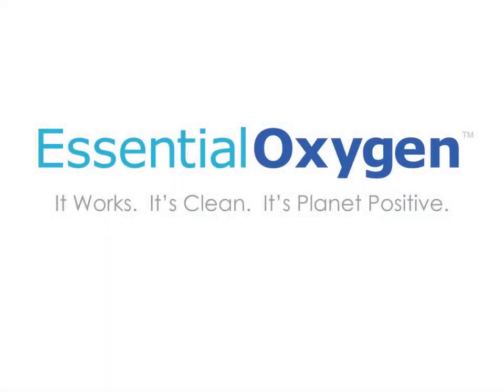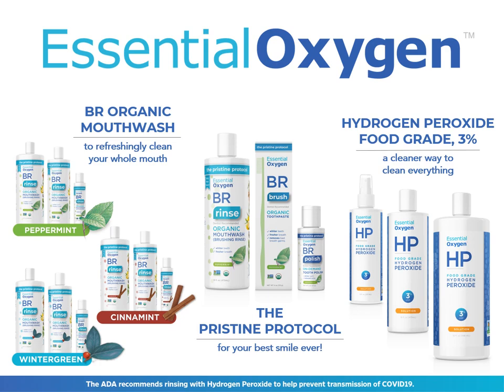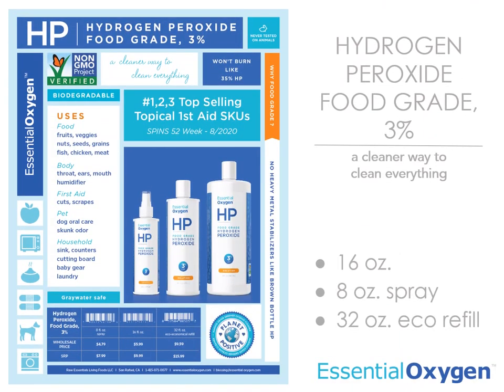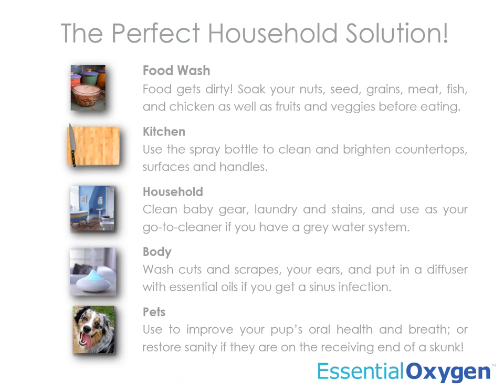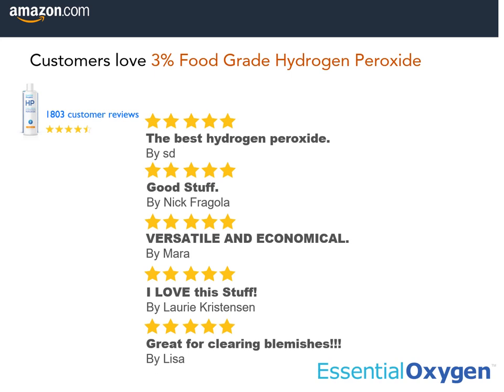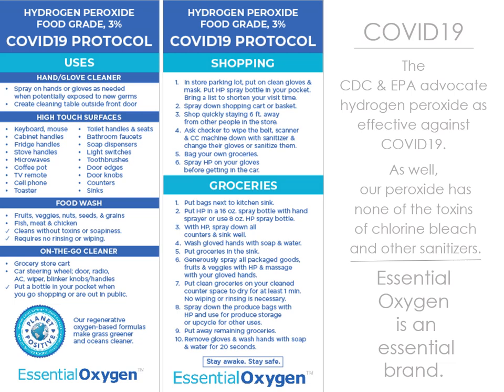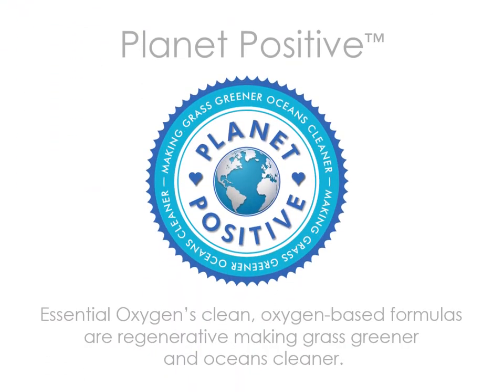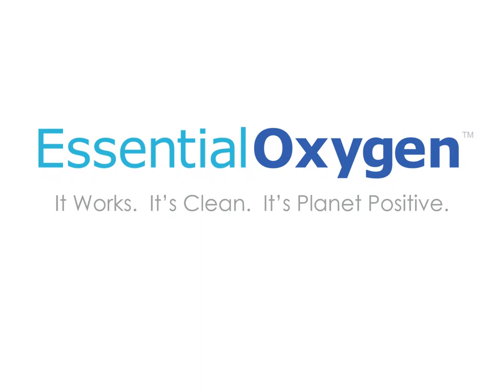Why choose Essential Oxygen 3 Percent Food Grade Hydrogen Peroxide?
Essential Oxygen 3 Percent Food Grade Hydrogen Peroxide is the essential product for every household especially during the times of COVID 19. With none of the toxic stabilizers found in non-food grade, brown bottle varieties, FGHP3 is the cleanest way to clean everything. It can be used for first aid, food, household surfaces, laundry, plants, and pets. Essential Oxygen 3% Food Grade Hydrogen Peroxide is also the perfect cleansing oral mouth rinse for minor infections.

Essential Oxygen 3 Percent Food Grade Hydrogen Peroxide -